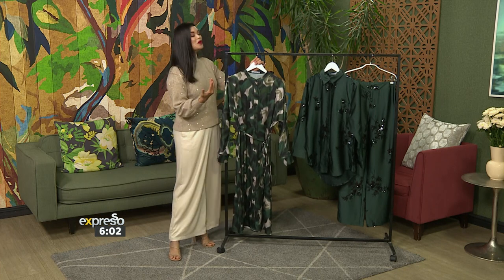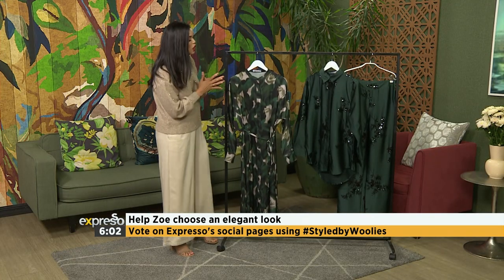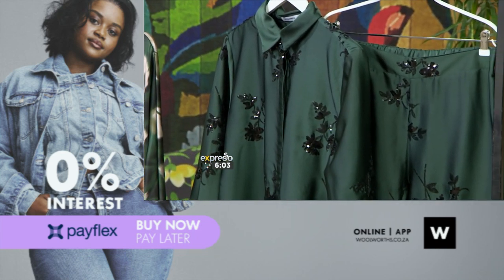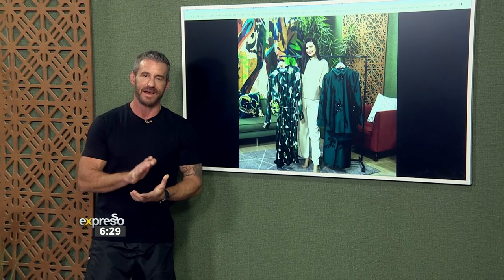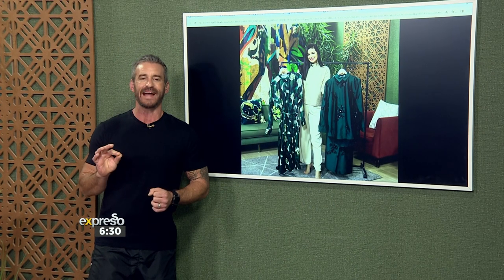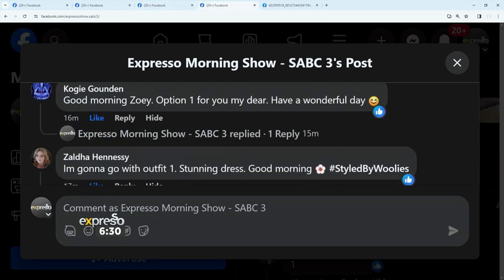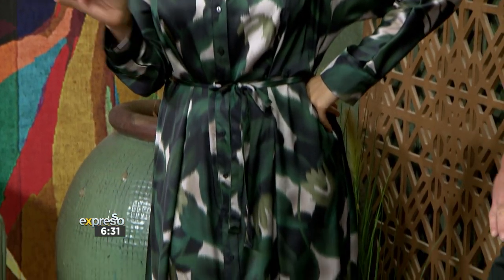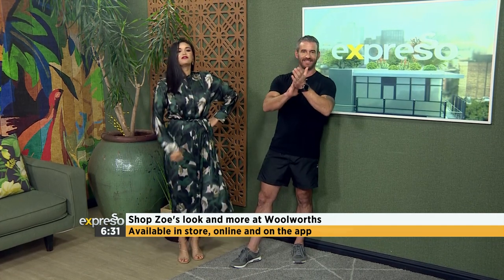Help Zoe choose an elegant Outfit & Reveal - By WW